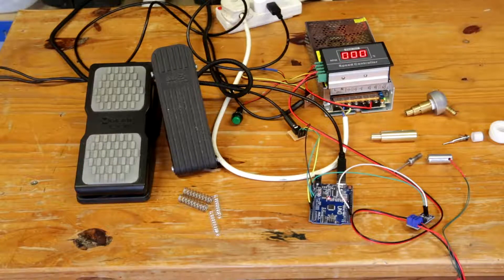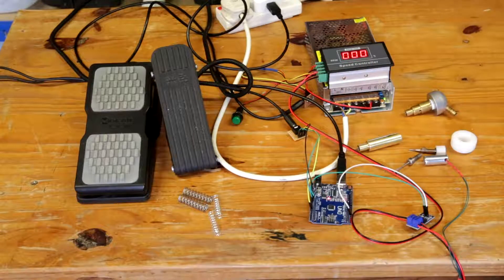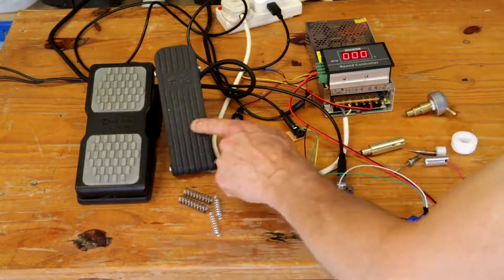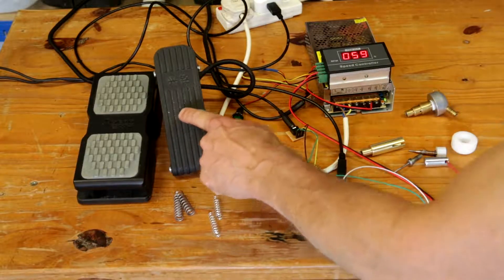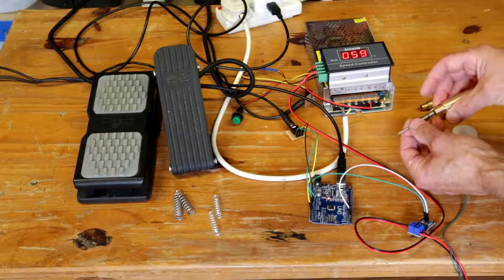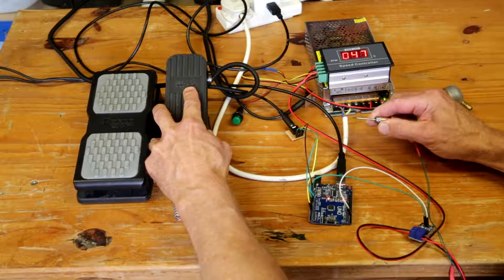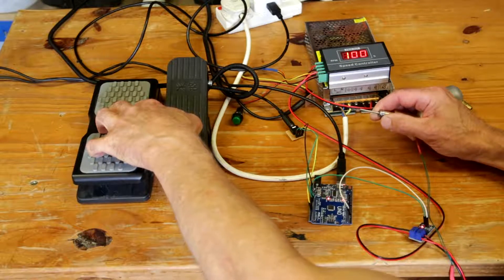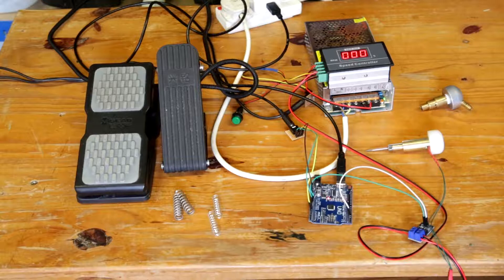Solenoid Engraver Prototype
Below are the main parts of the Super EZ Graver:
power supply
arduino uno
hall effect pedal
Solenoid XRN-13/30TL 12vdc

Apologies for the rough engraving I haven't done any for a few weeks and this is a bit small compared to what I have done previously, and I'm just learning.